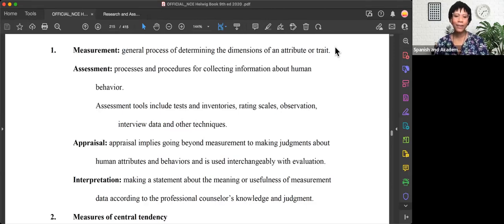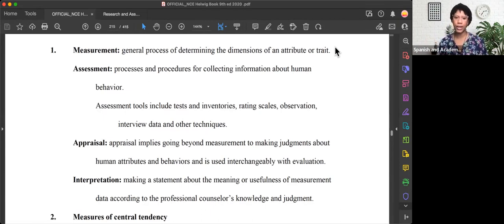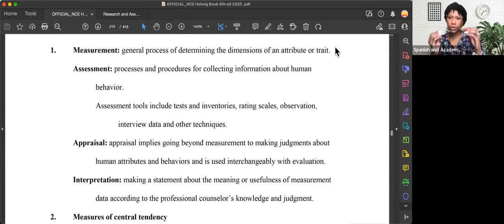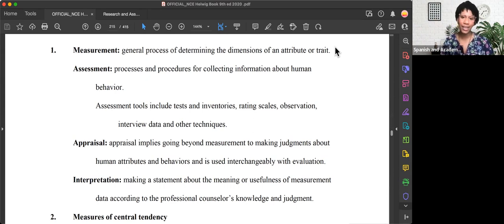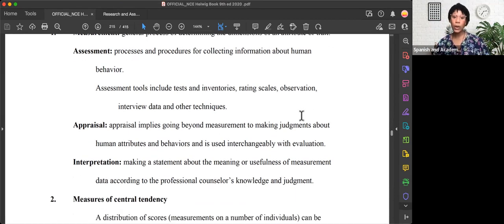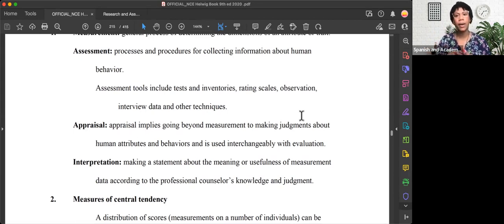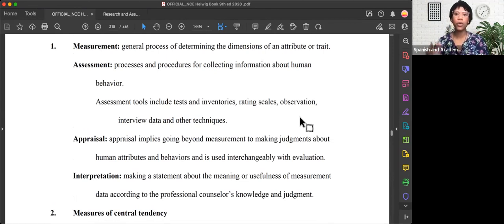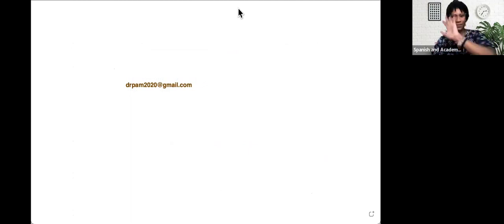Shorts: Assessment Terms- Coach Sierra